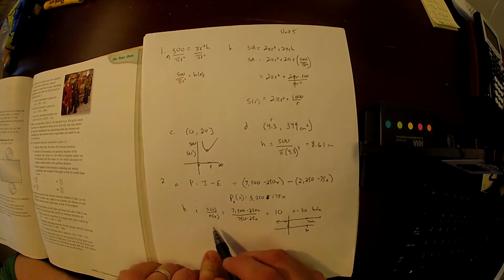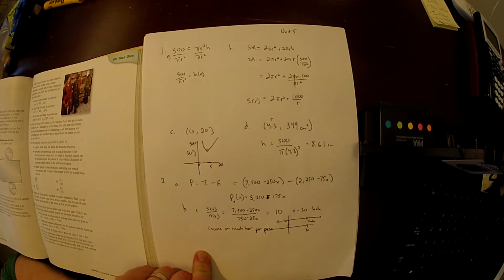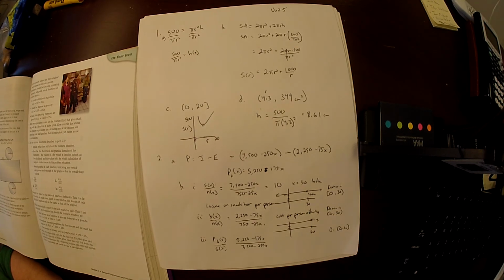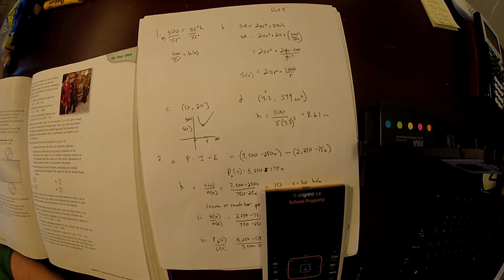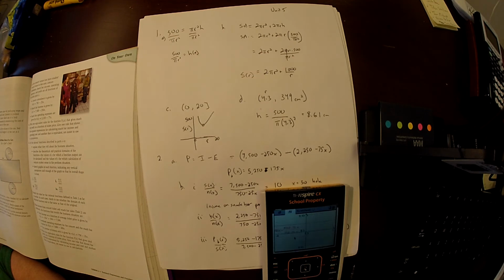Unit 5 Lesson 3 Day 1 HW: 2